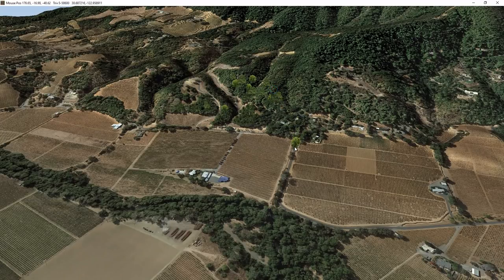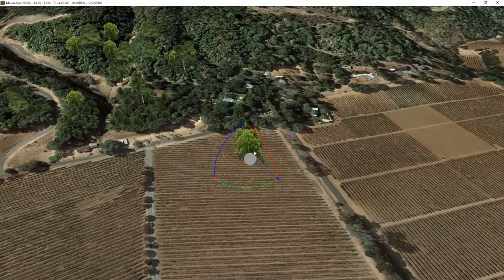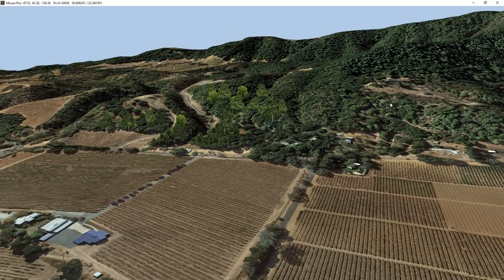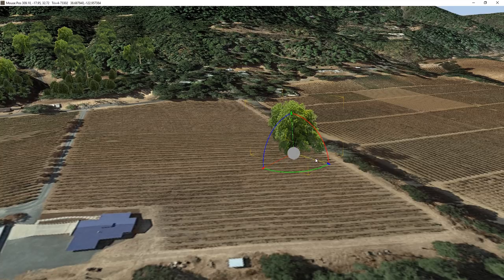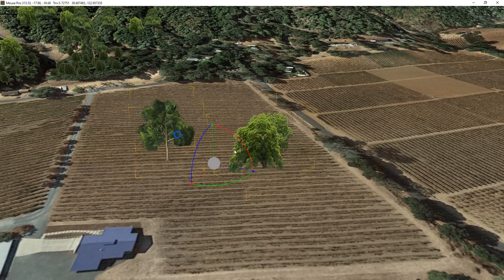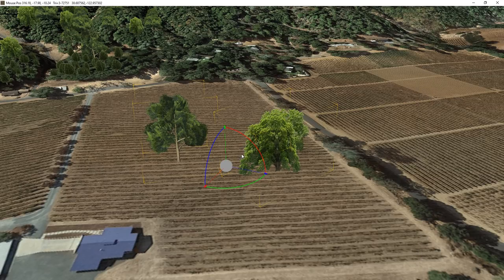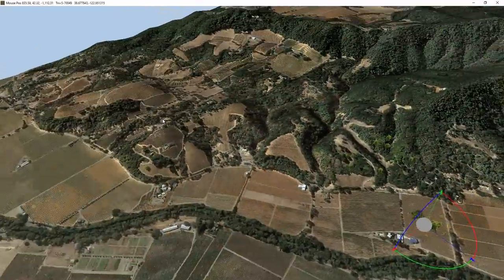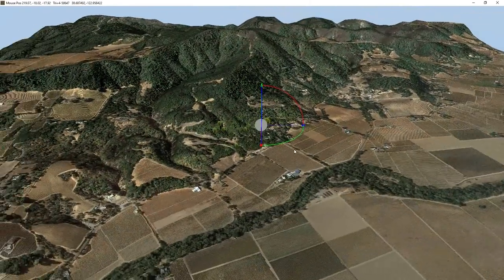Gizmo Tutorial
A look at the new Object Gizmo in Race Track Builder.

Here I explain the features of the self-explanatory Object Gizmo. :)

Rotate / Scale / Transform one or more objects in Global and Local space.